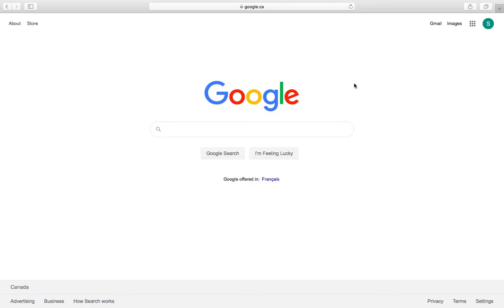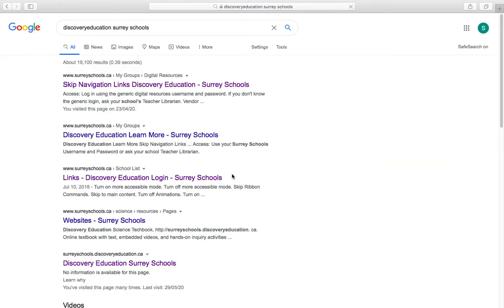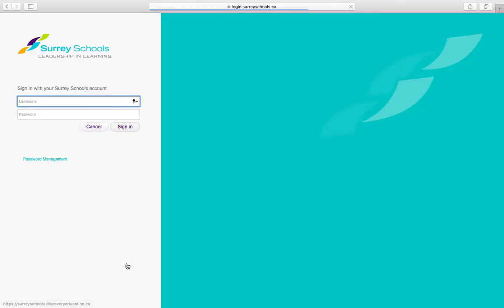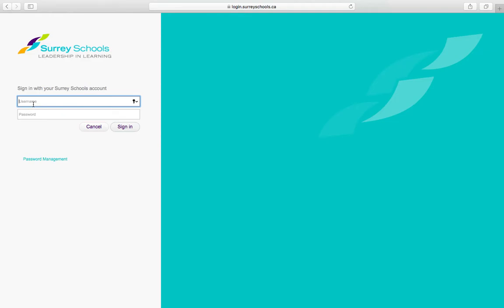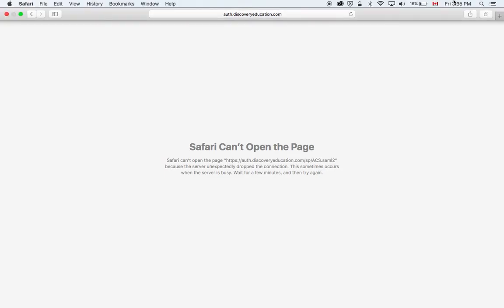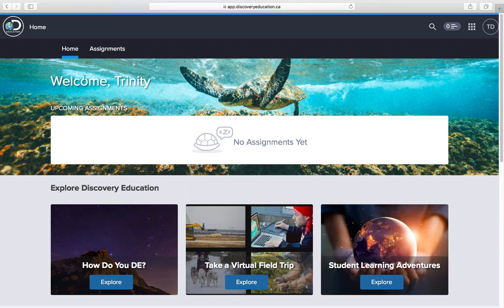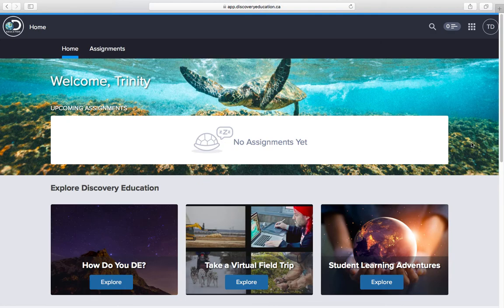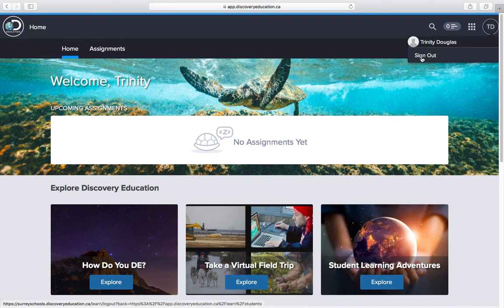Log on to discovery education